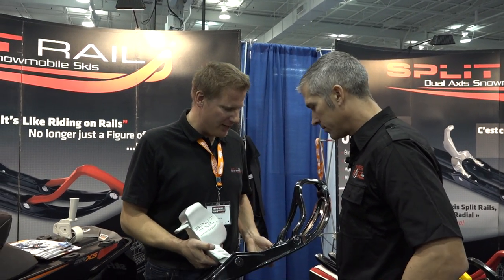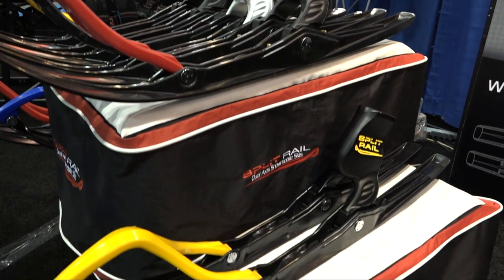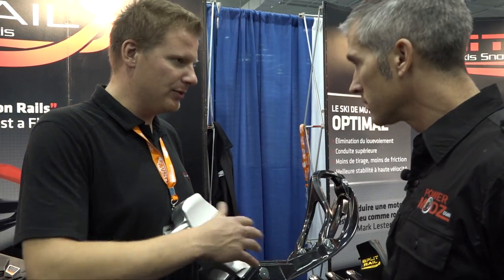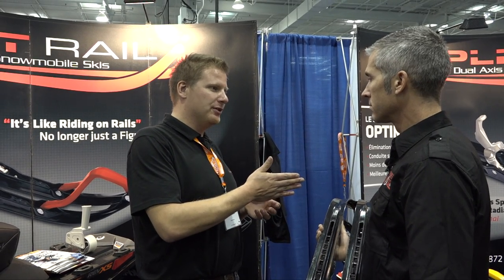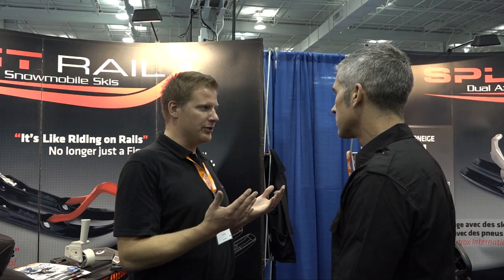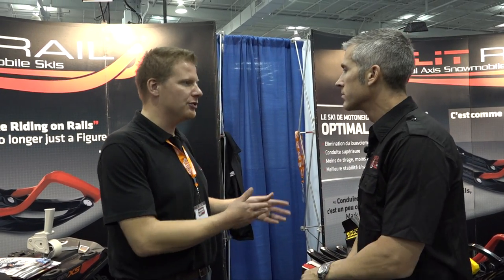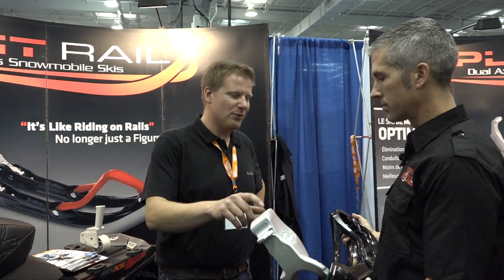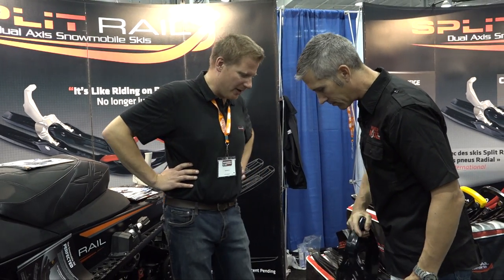Split Rail Skis explained! Toronto Snowmobile ATV and Powersports Show.